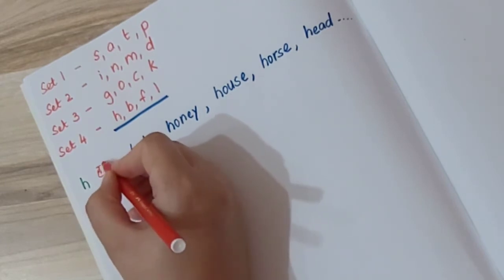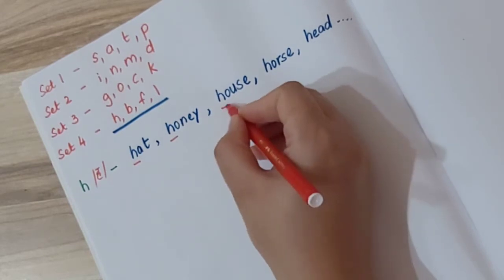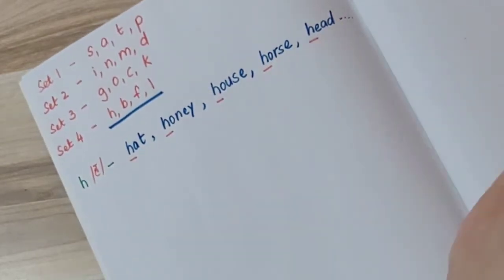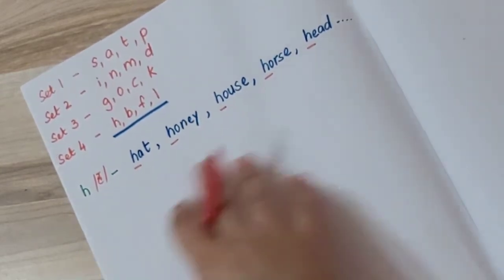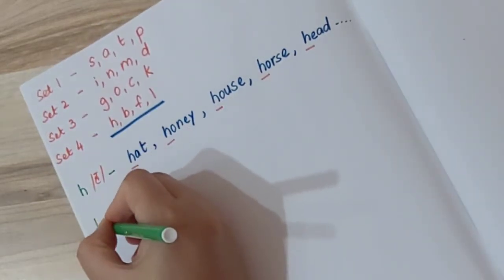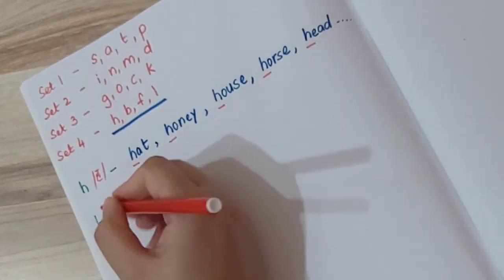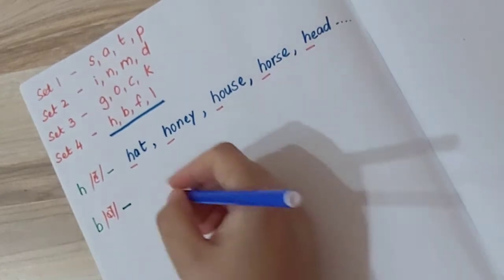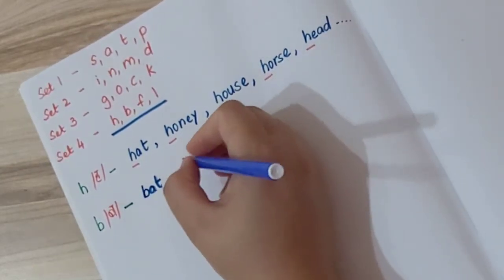How to learn phonics ? Phonics for kids || How to learn phonics at home ?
Dear mommies and kids,

This video is all about learning the phonic sound of letters h, b, f and l.
I hope this video will be helpful to explain it your kids at home.

About the Channel:

Kids Learning Buddy channel will be covering all sorts of learning, art, craft, worksheets etc to help and accelerate the kids learning process.

HAPPY LEARNING ! ❤